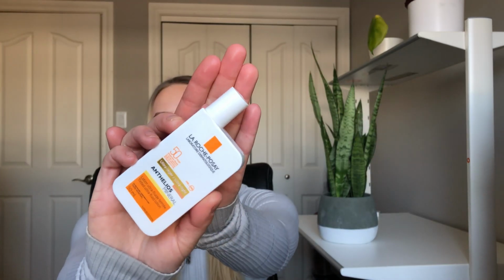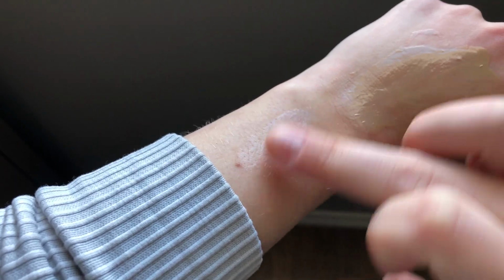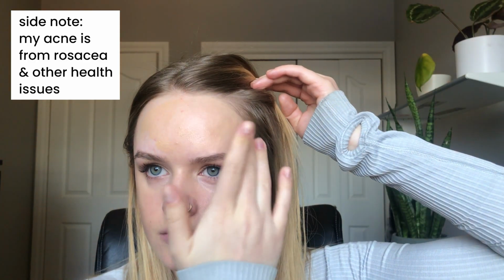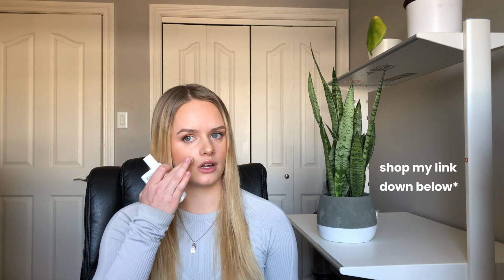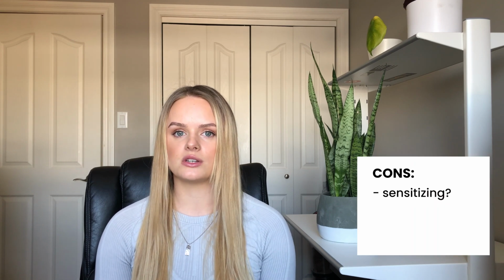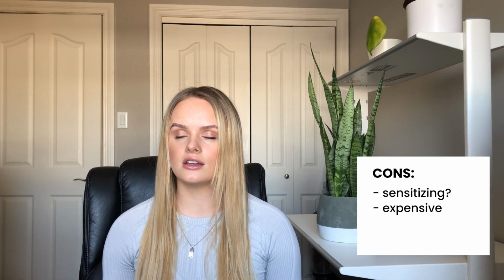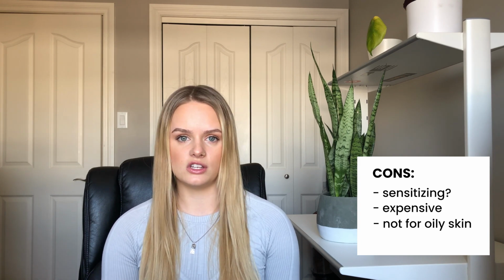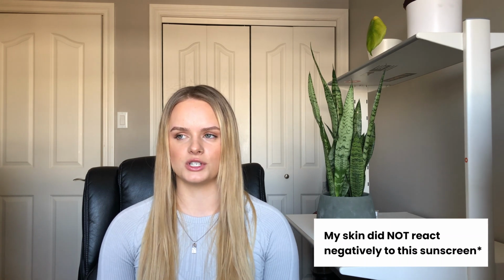La Roche Posay Tinted Sunscreen Review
La Roche Posay Anthelios Mineral Tinted Sunscreen For Face SPF 50 Review

PRODUCT INFO:
ULTRA LIGHT SUNSCREEN FLUID: Lightweight 100% mineral tinted face sunscreen formulated with titanium dioxide was created for sensitive skin. The universal tint leaves a dewy finish and creates a healthy glow on the skin. It is formulated with Cell-Ox Shield technology: broad spectrum UVA/UVB protection with antioxidants.